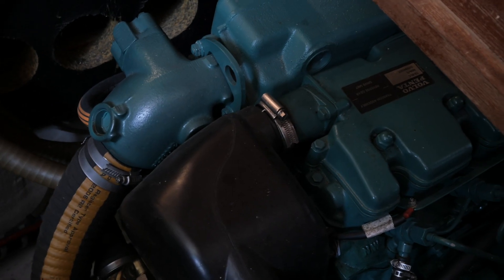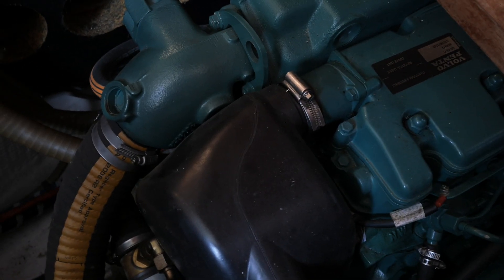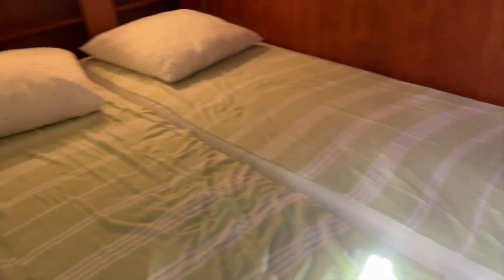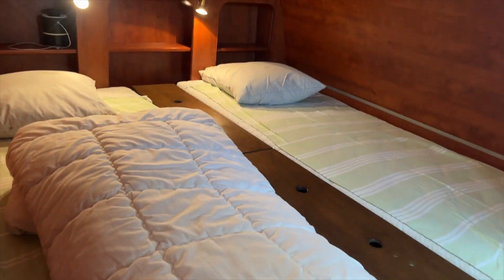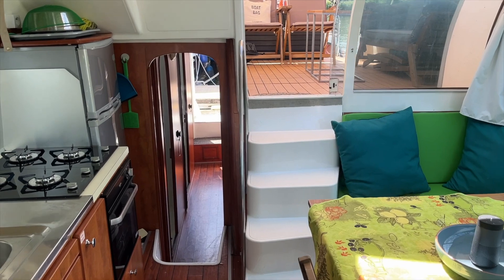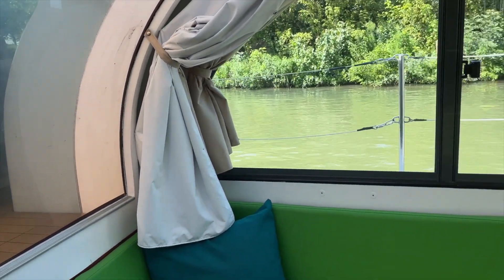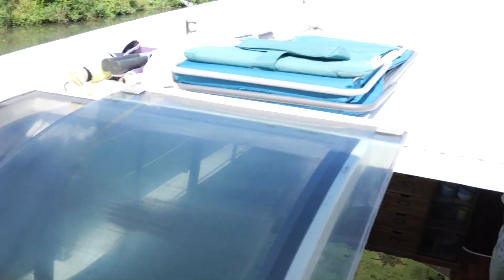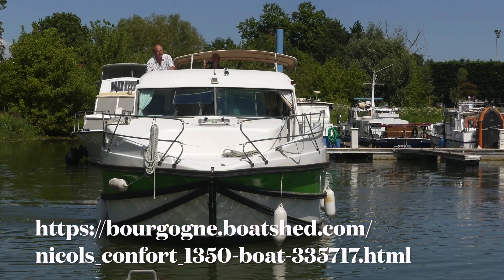Nicols Confort 1350 Modified to VIP layout - Boatshed - Boat Ref#335717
Nicols Confort 1350 Modified to VIP layout for sale with Boatshed Bourgogne Photos and video taken by Boatshed Bourgogne